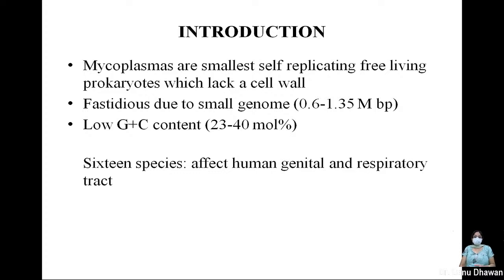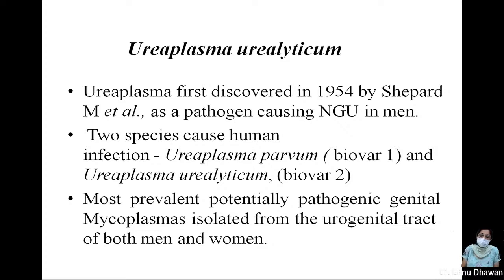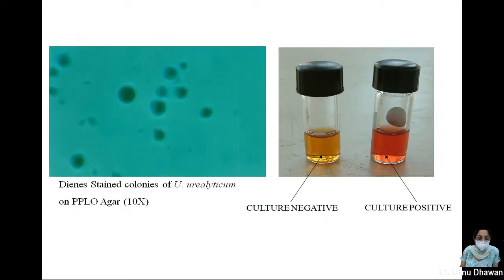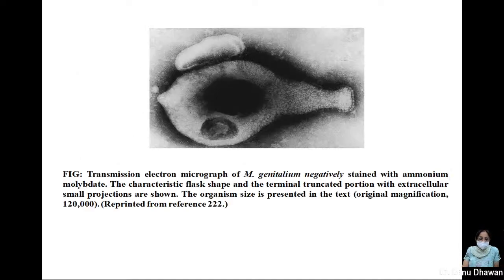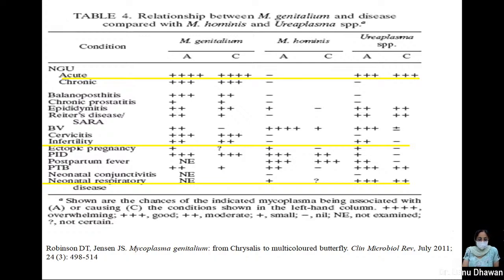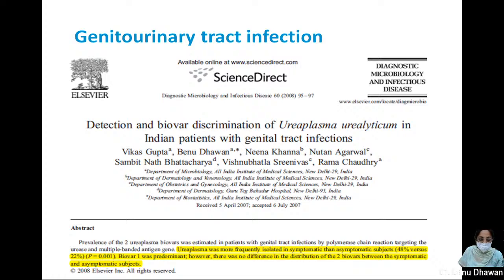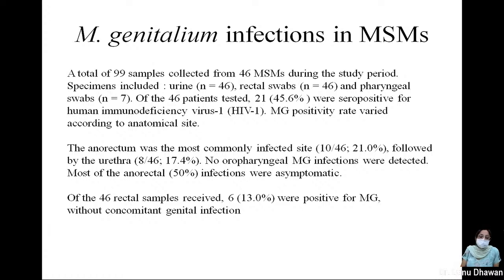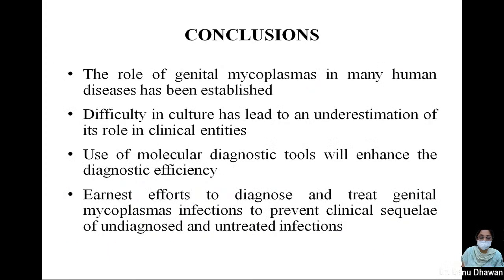Mycoplasma and Ureaplasma Infections by Dr. Benu Dhawan